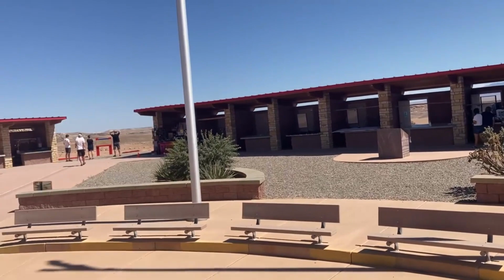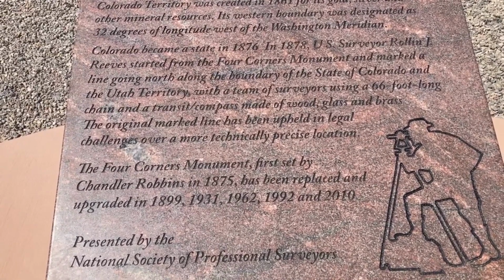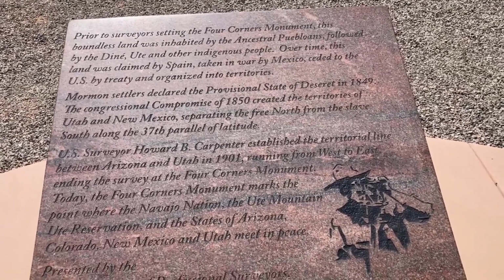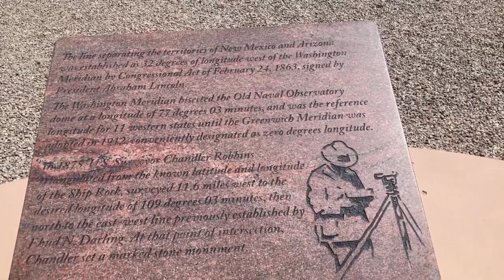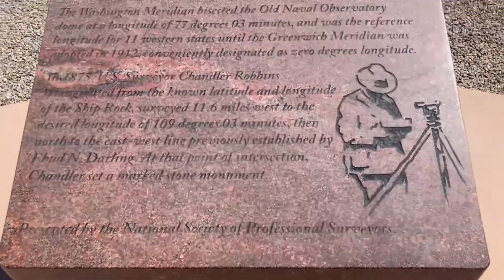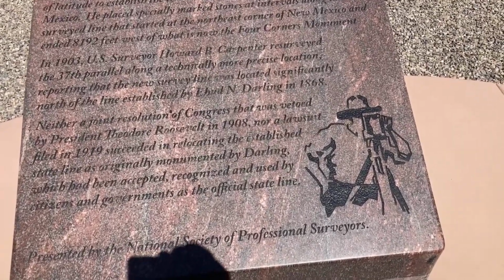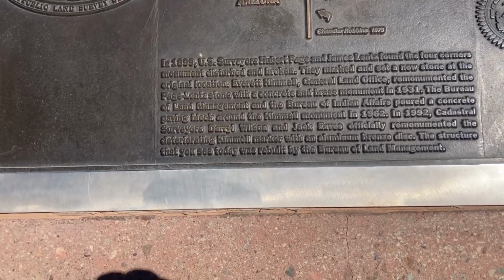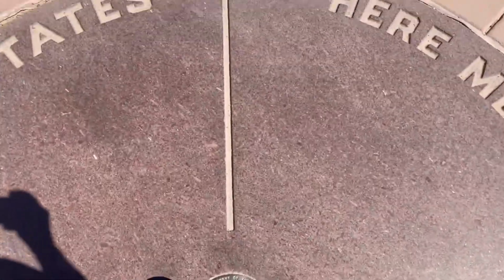Four Corners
Our visit to the Four Corners during our California to Florida trip.